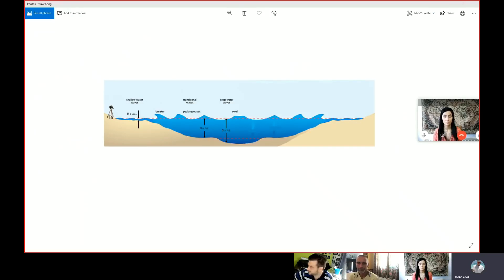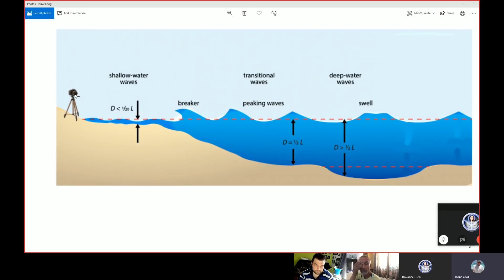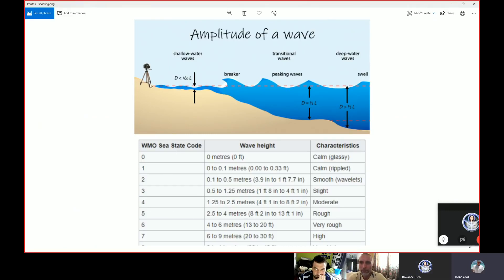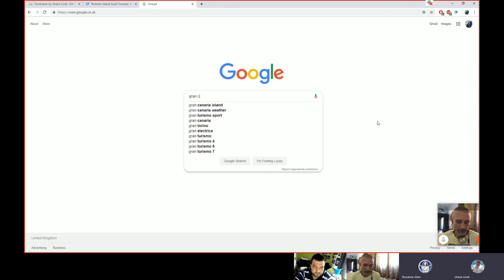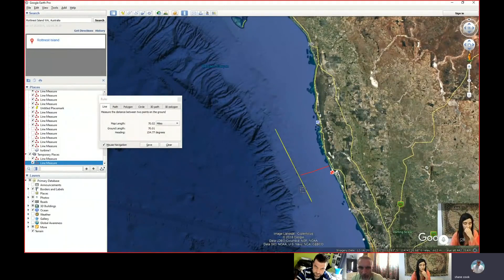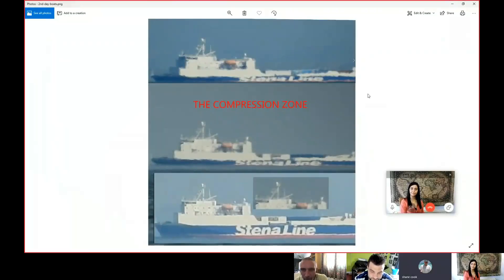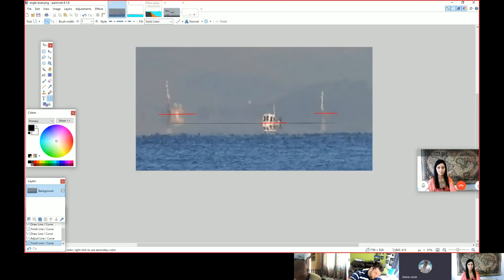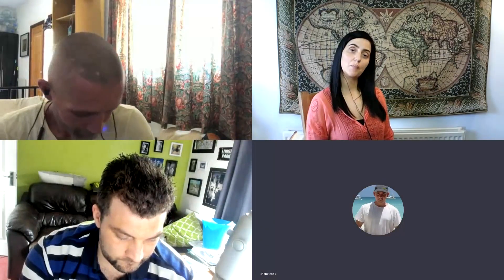Tidal Research, Compression, Optics A Presentation On Roxanne's Channel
Last week Roxanne invited me to come and have a chat with her, double oh 7 and sleeping warrior.